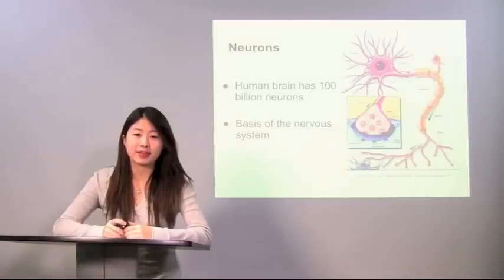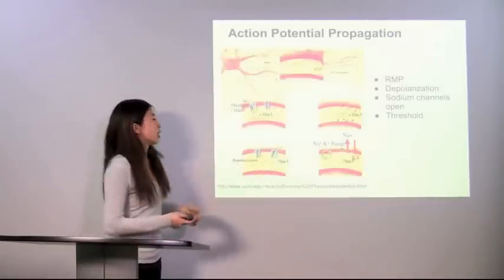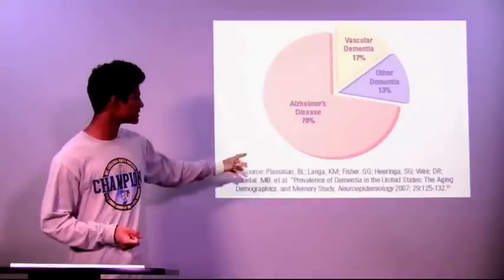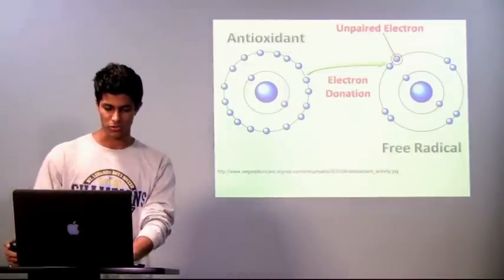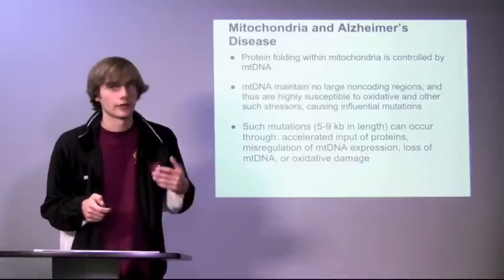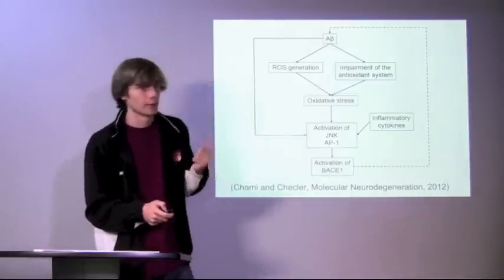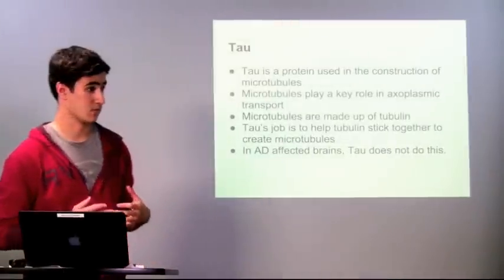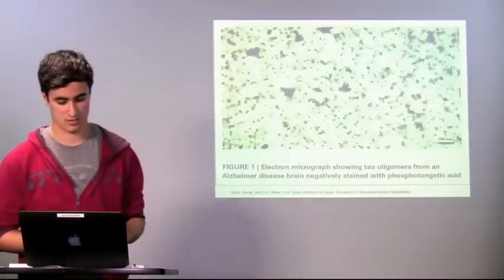PSU Actins BMB 398A Project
Alzheimer's Disease